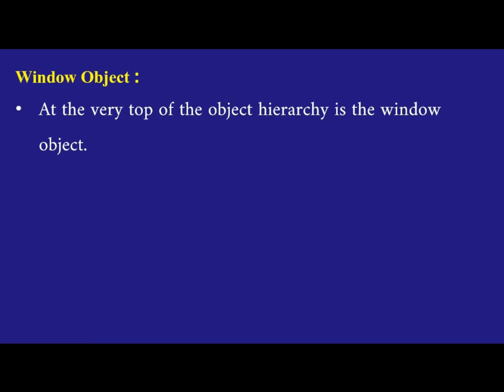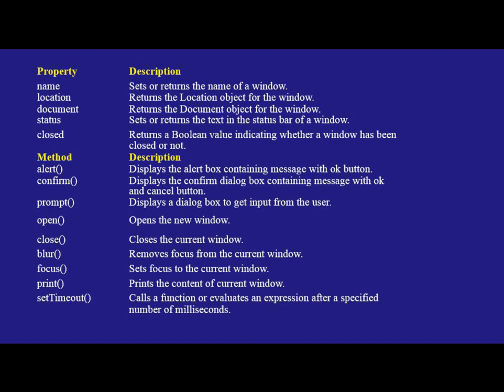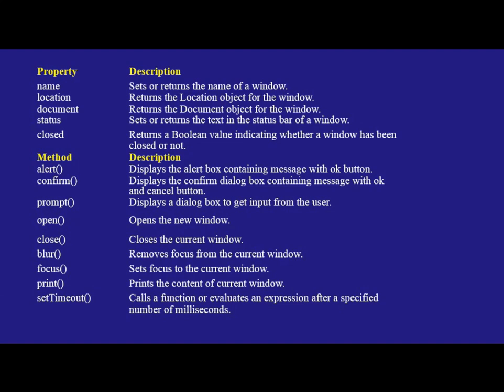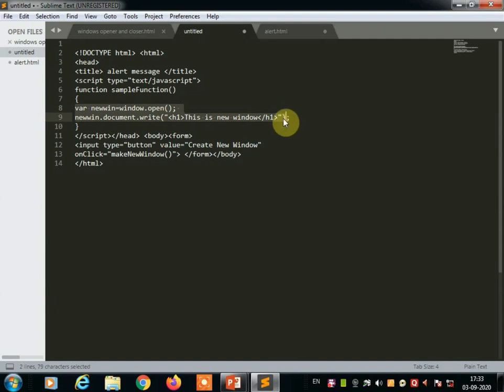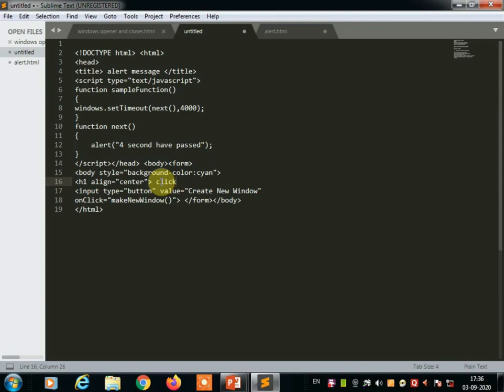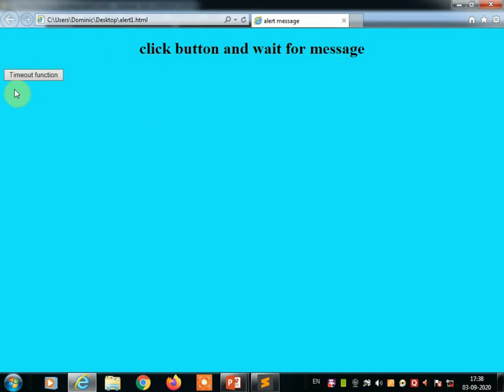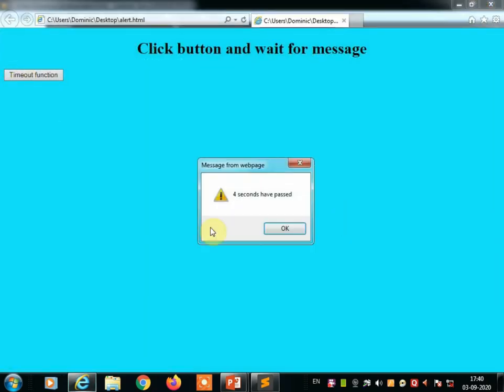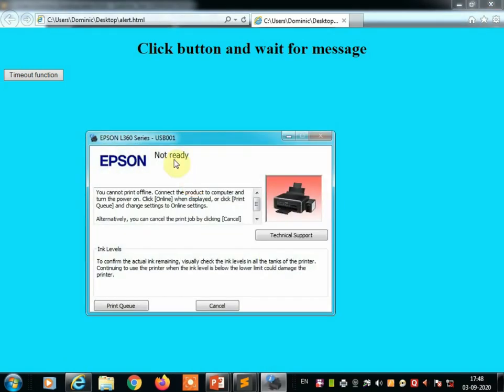Advanced Javascript Lecture 4 1